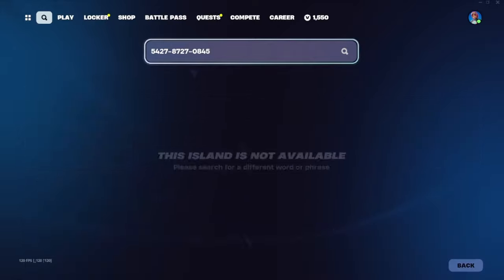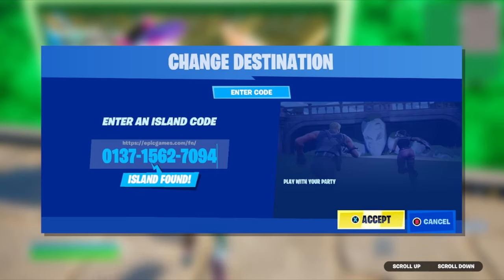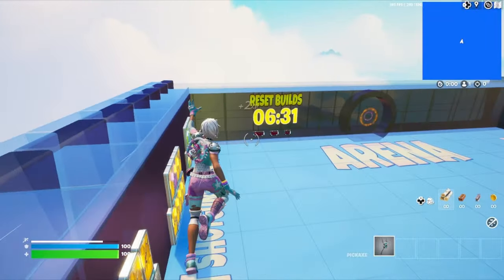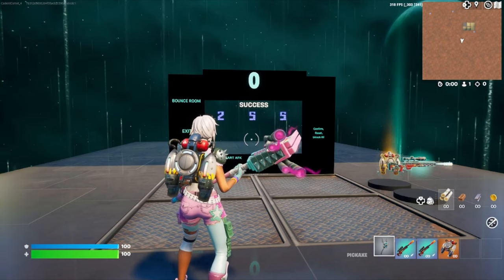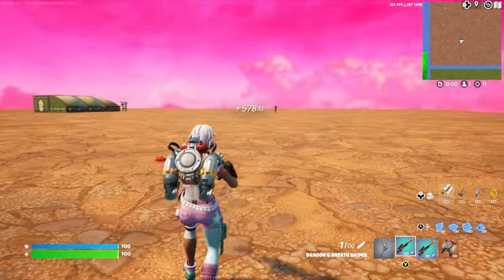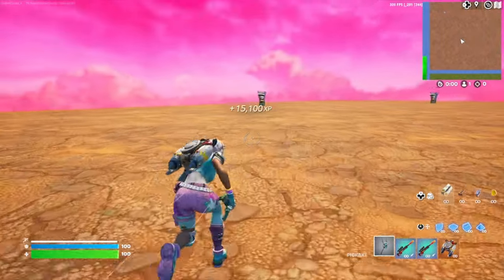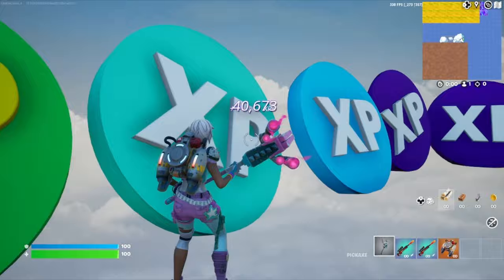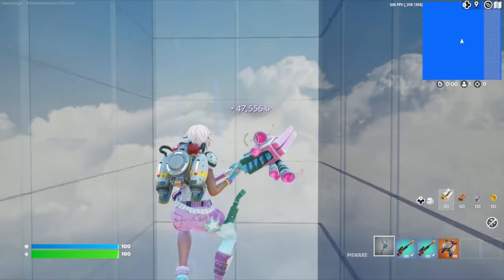How To Get MAXIMUM XP In "NEW FORTNITE" (8 Methods)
Looking to reach Tier 200 in Fortnite and level up fast? In this video, we dive into the ultimate XP farming guide, showcasing the best Fortnite XP map locations to help you maximize your experience gain. Whether you're a seasoned player aiming for Tier 100 or a newcomer looking to level up quickly, this guide has got you covered. Join us as we explore the top strategies, routes, and secrets to boost your XP and unlock Tier 100 in no time! Don't miss out on this essential Fortnite gaming content.